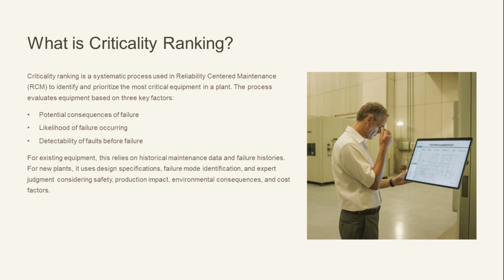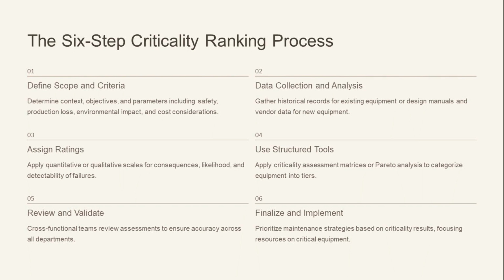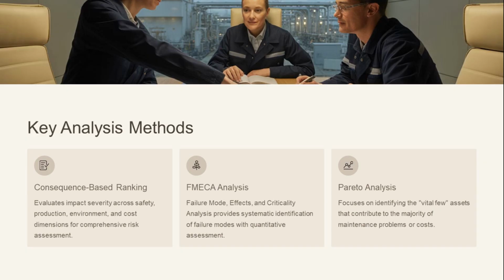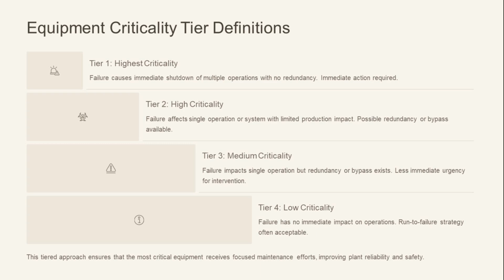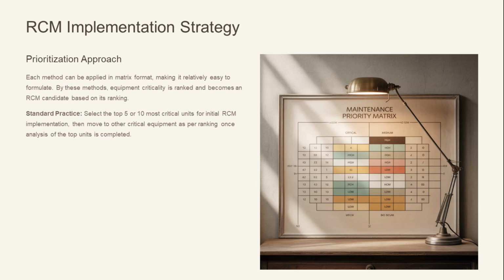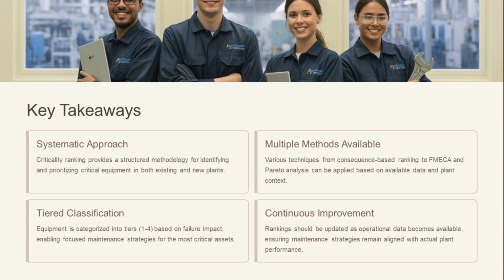Criticality Ranking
Criticality ranking is a systematic process used in Reliability Centered Maintenance (RCM) to identify and prioritize the most critical equipment in a plant. The process evaluates equipment based on three key factors:

Potential consequences of failure

Likelihood of failure occurring

Detectability of faults before failure

For existing equipment, this relies on historical maintenance data and failure histories. For new plants, it uses design specifications, failure mode identification, and expert judgment considering safety, production impact, environmental consequences, and cost factors.